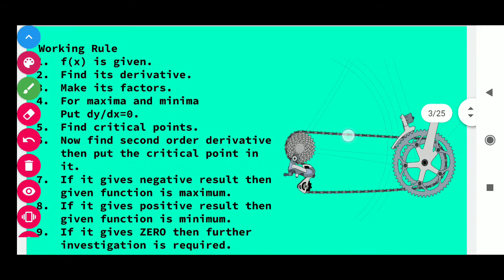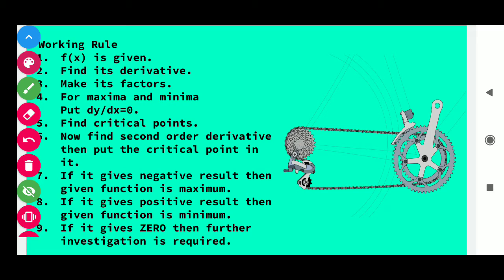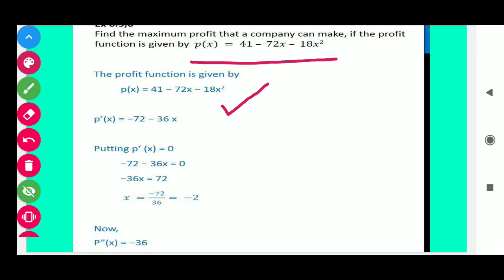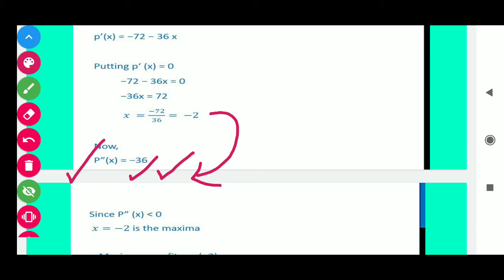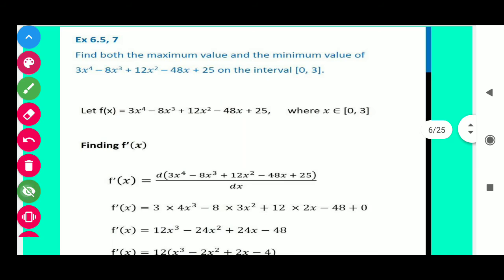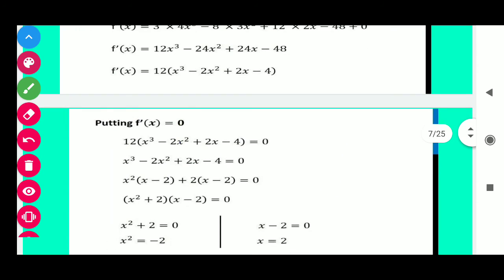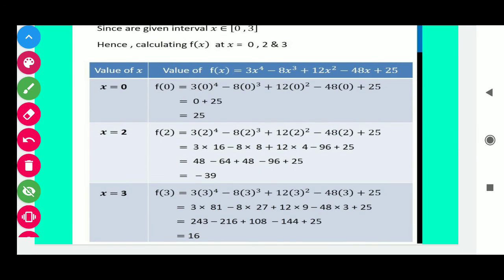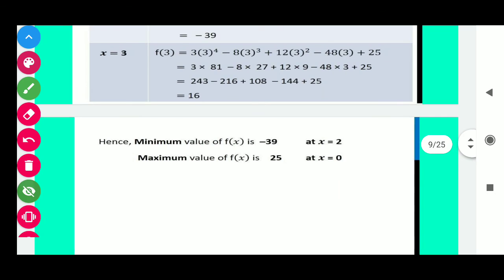Maxima and Minima (XII) by Veenakshi Batra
Introduction of Maxima and Minima with working rule in easiest way by Veenakshi Batra